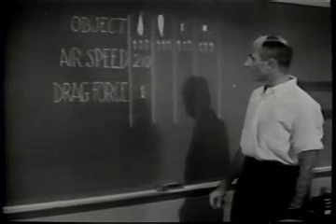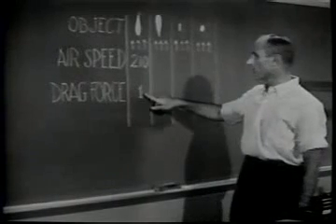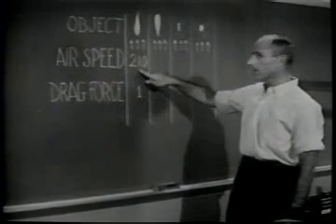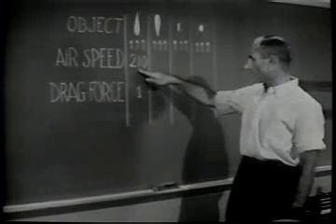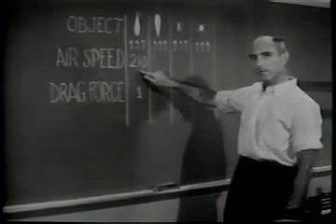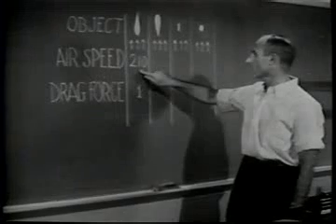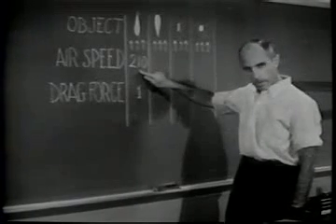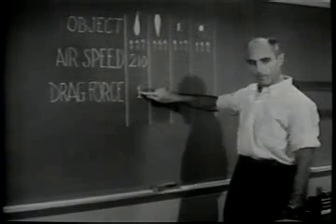Fluid Dynamics of Drag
This videos explains how drag creates from fluid dynamics